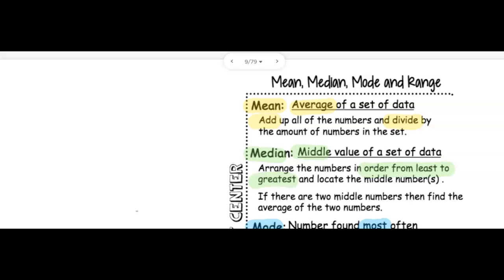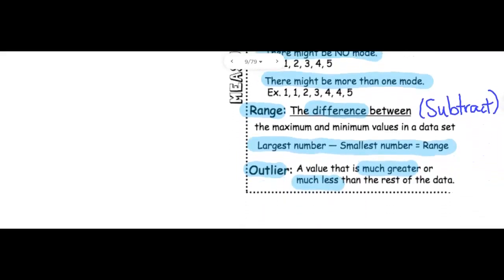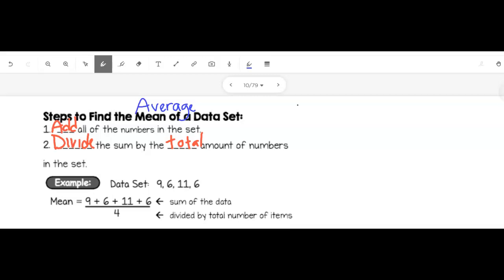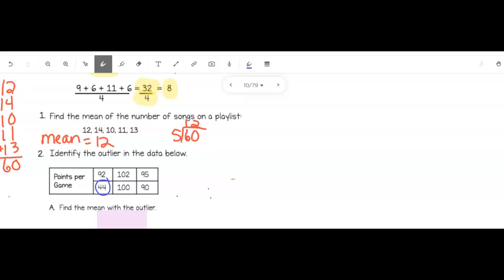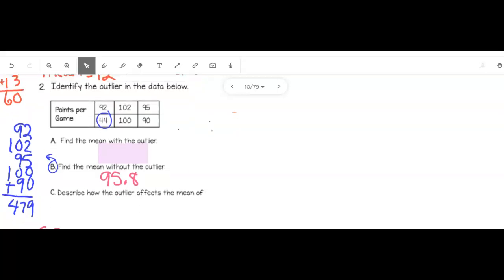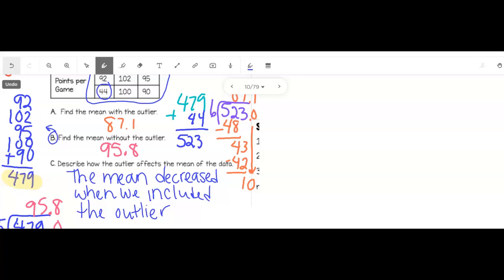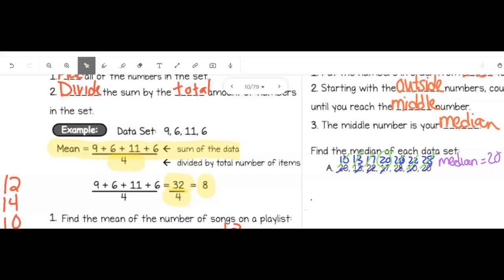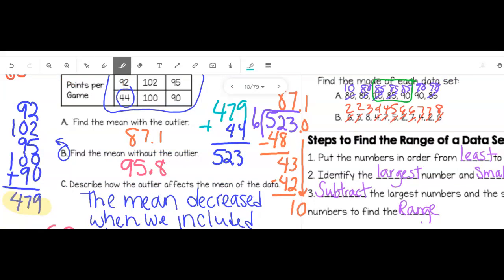Mean Median Mode Notes 23